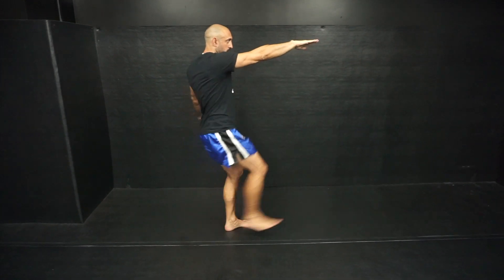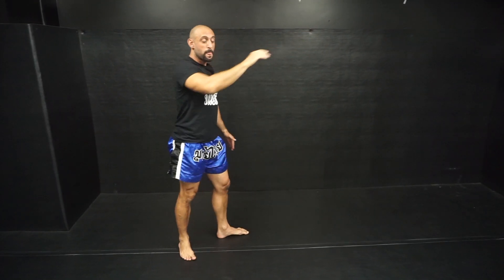How to Throw a Kickboxing Axe Kick!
In this video I explain axe kick technique, mechanics, how to apply it in a real life fight, and how to train the axe kick in the gym.

Learn detailed technique breakdowns, partner drills that work, and get insight into everything Muay Thai related from Coach Ronnie Najjar's three decades of experience in the sport.